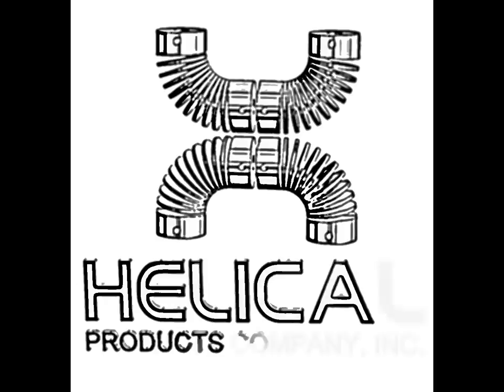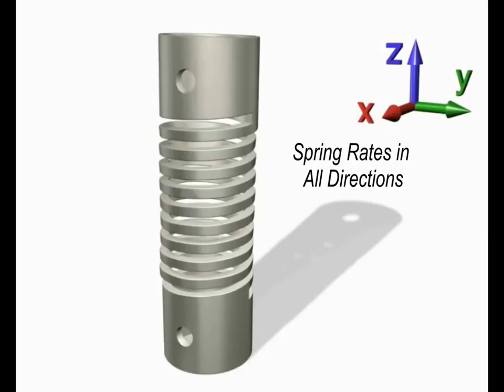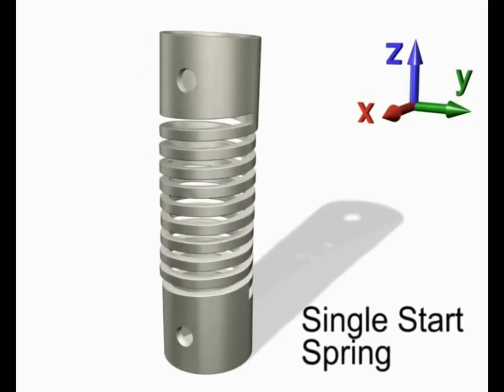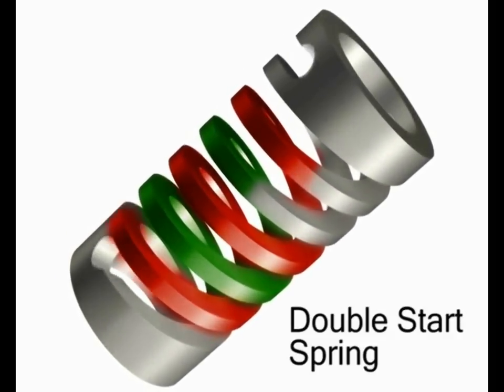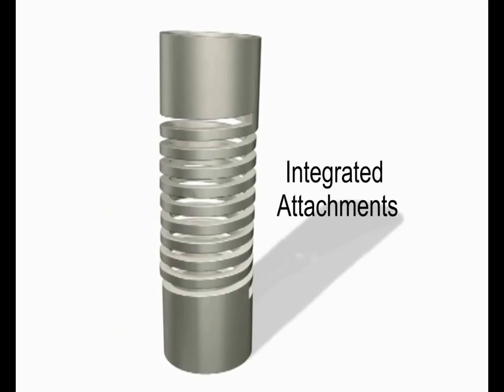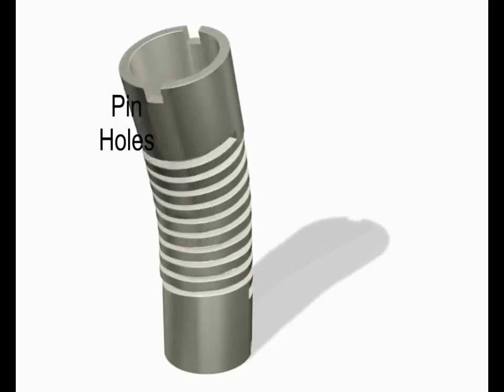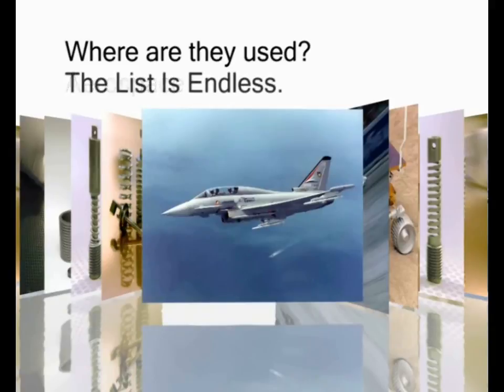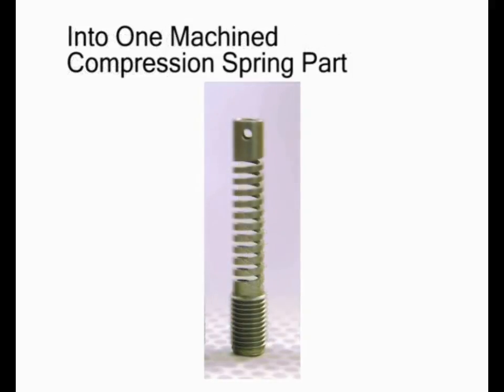스프링의 혁신 - 헬리컬 머쉰드스프링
헬리컬 머쉰드스프링의 장점 소개
- Multiple Start 스프링제작(Loading시 안정적인 Spring rate 및 Spring rate강화)
- 정밀도(변함없는 Performance 및 일정한 Spring rate구현)
- One piece로 원하는 형태로 제작(용접 또는 결합부분 없이 하나의 몸통으로 원하는 모양의 스프링제작 가능)
- 사용분야소개(반도체, 의료, 군사장비 등 정밀도가 필요한 산업군 포함 전분야에서 사용 가능)

대양상사(Helical Products Korea)